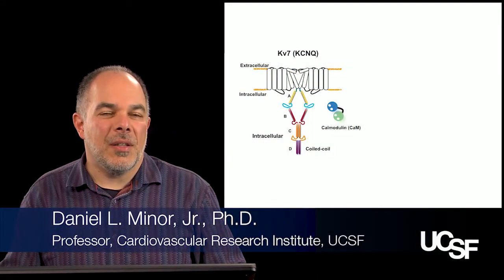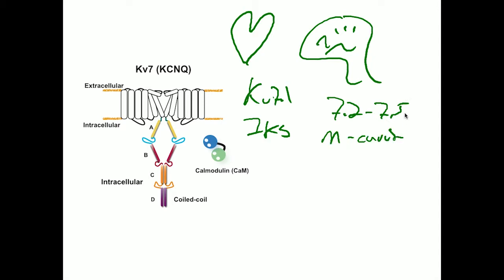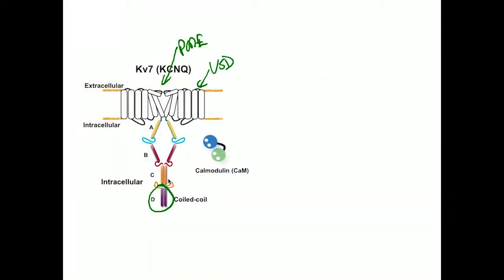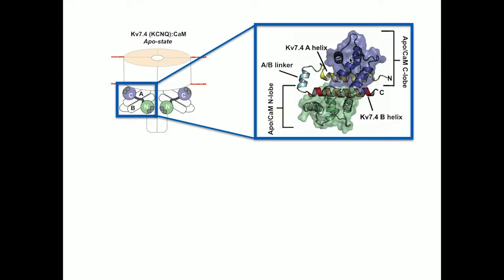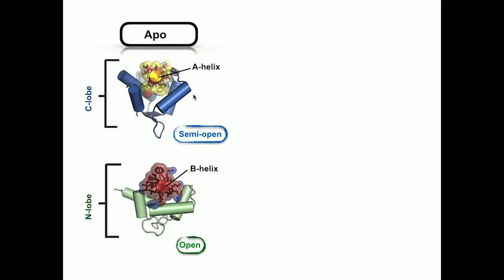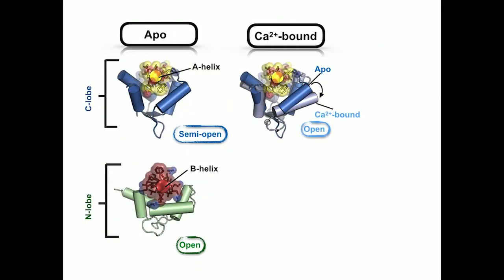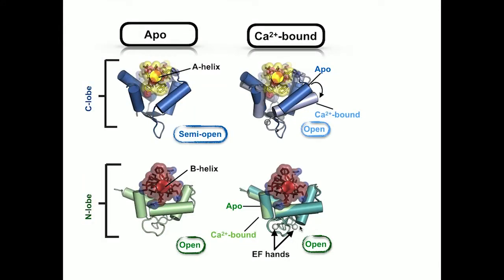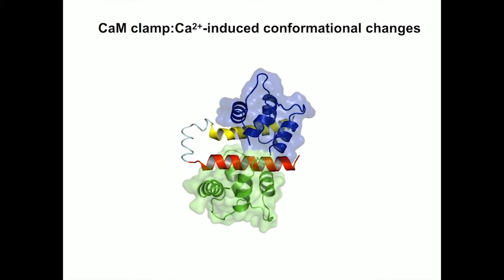A Universal CaM Switch Changes the Kv7 Channel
In this video, Chang, Abderemane-Ali, Minor et al. describe their recent studies uncovering a universal mechanism by which an Apo/CaM clamp and a C-lobe-driven switch control Kv7 function.